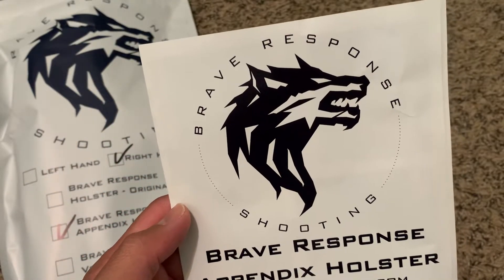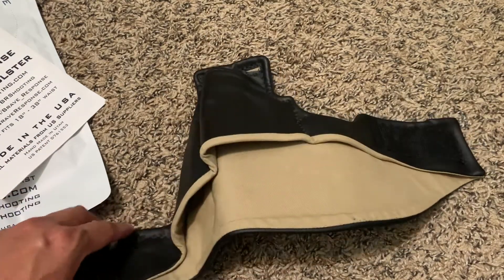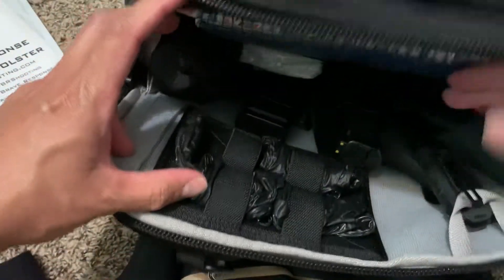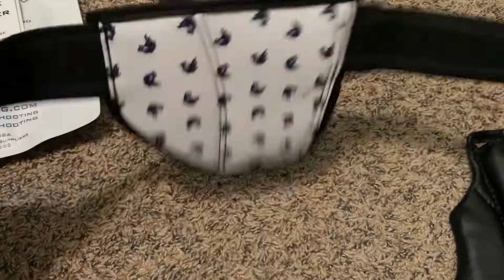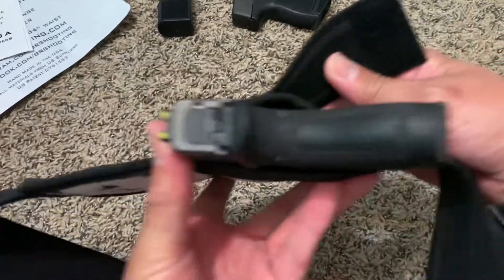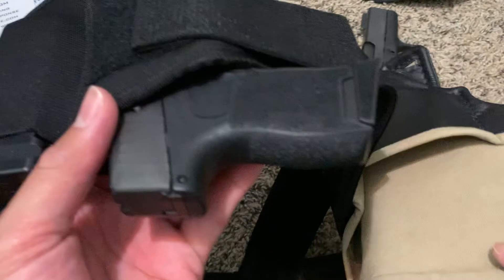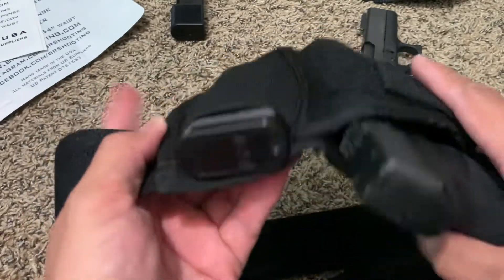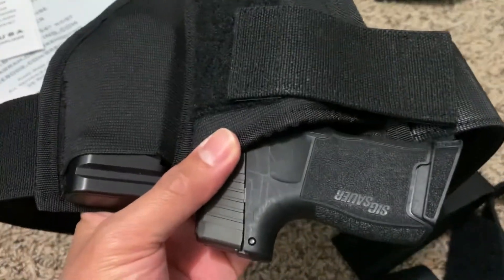Brave Response appendix and 3Speed gum holders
Showing off my new brave response appendix, 3speed, Viktos edc sling bag and my vertx EDC bag￼.